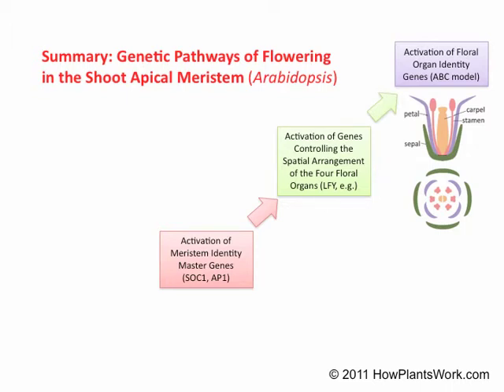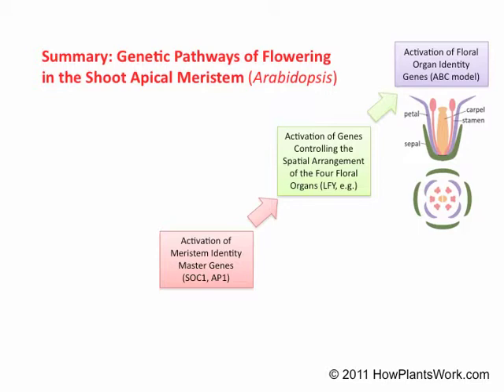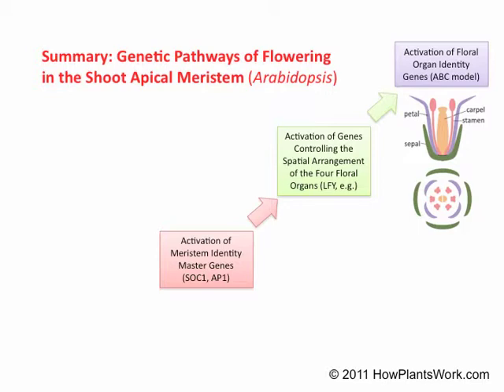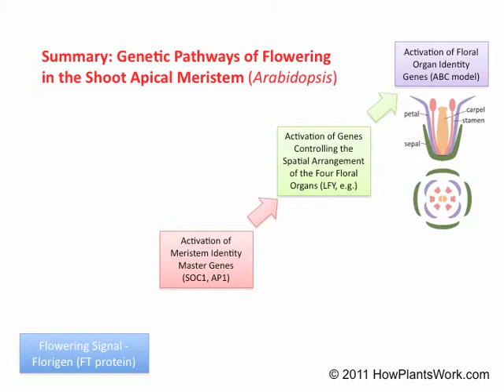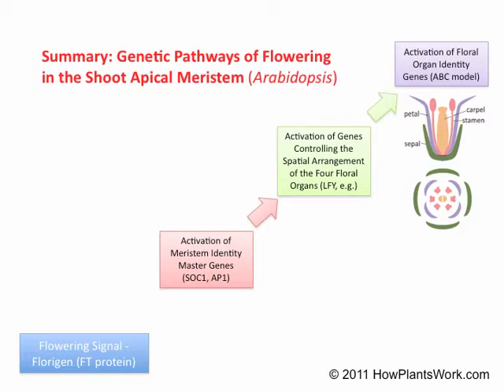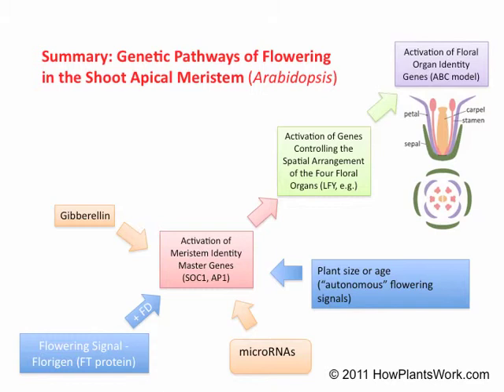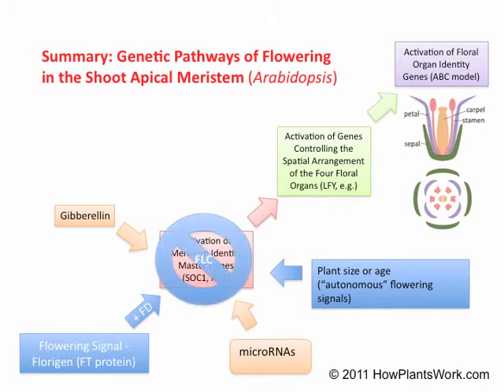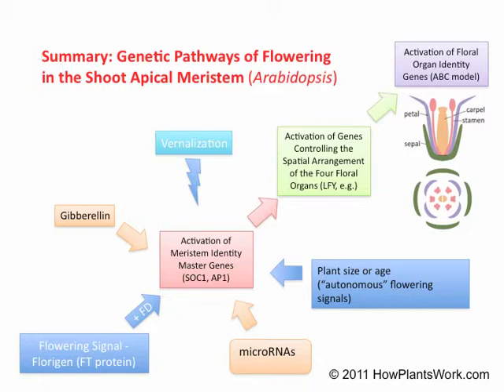Flower_Genetics_2011.mov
A brief stroll through the genetic steps involved in making a flower, with narration.